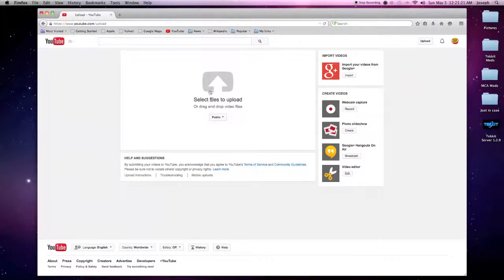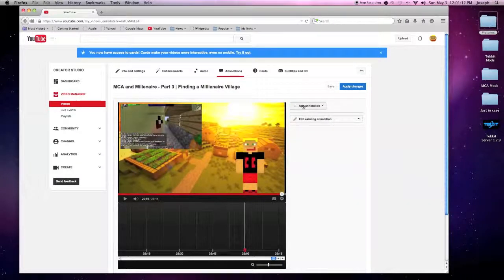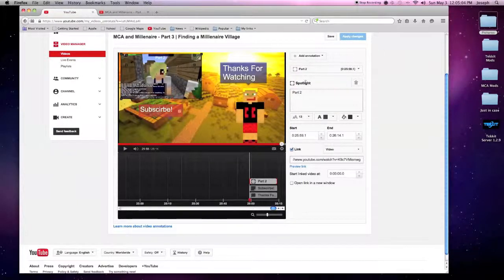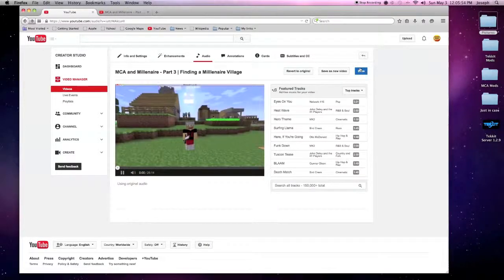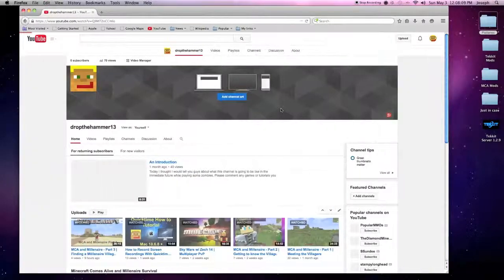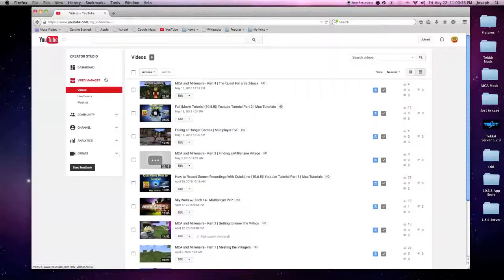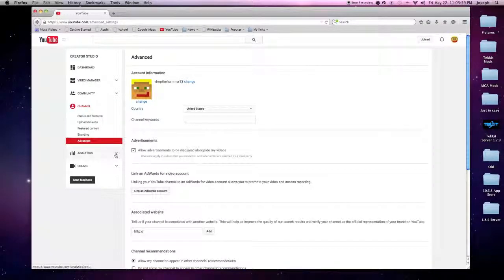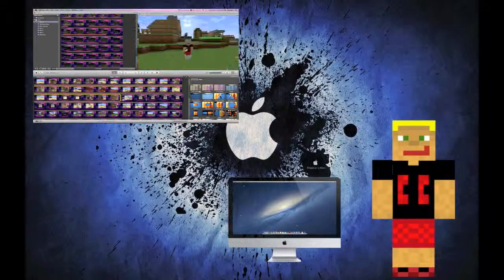Full Youtube Tutorial | Youtube Tutorial Part 3 | Mac Tutorials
In this tutorial I show you how to upload and edit your videos to YouTube, as well as show you neat tricks to improve the professionalism of your channel.
Comment what tutorials you want me to do in the future.

Song: Leaving, by Silent Partner